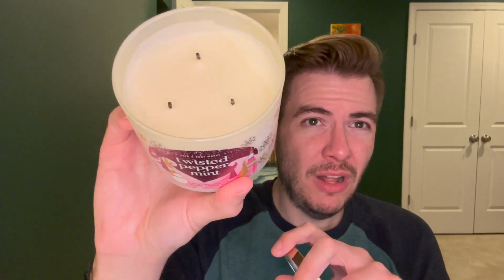Holiday Candle Haul & Review - Part 2 | Bath & Body Works White Barn Candle Co. | TouchTheFireTwice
Check out part 2 of my haul and review of five Bath & Body Works and White Barn candles from the early Holiday 2022 collections!

00:00 Introduction & TTFT Mission
00:59 Twisted Peppermint
05:22 Peppermint Hot Chocolate
07:53 Vanilla Snowflake
13:16 Hot Cocoa & Cream
17:47 Peppermint Sugar Cookie